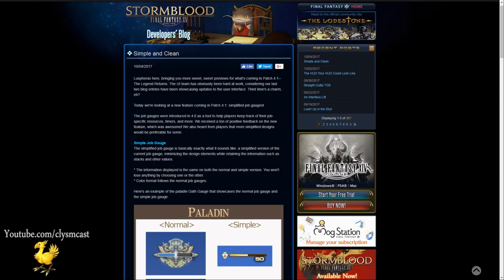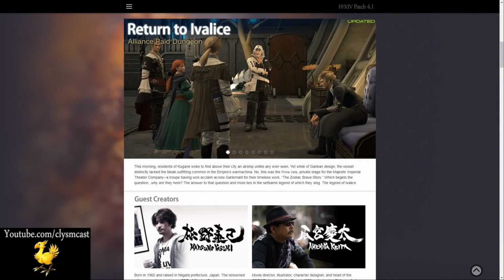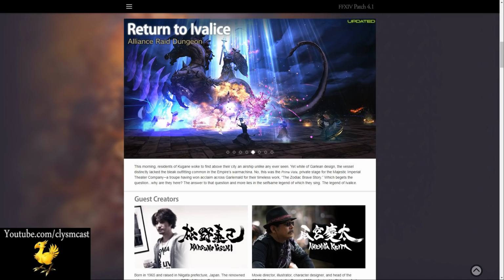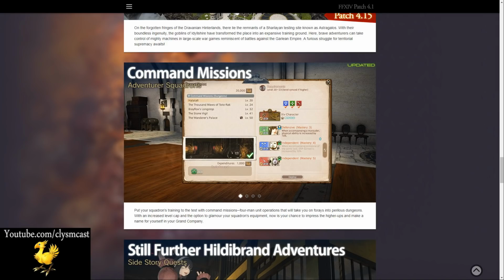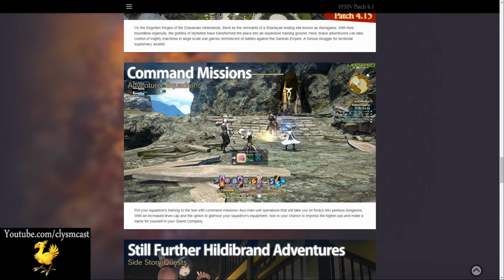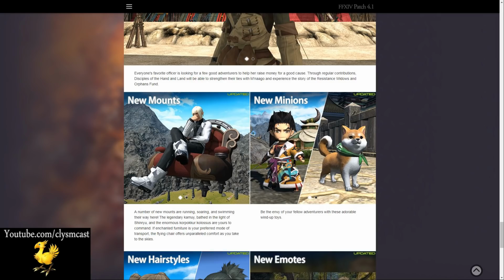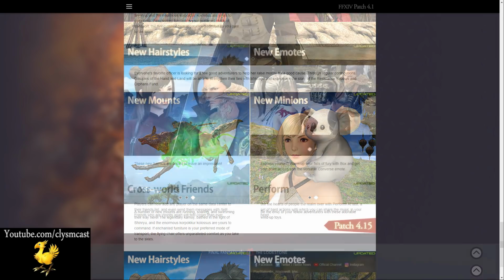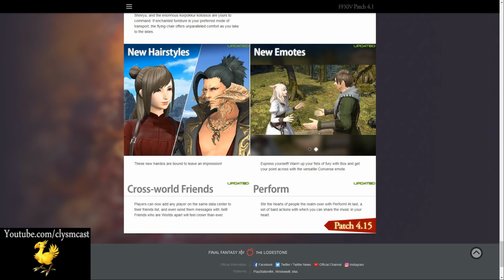FFXIV: 4.1 New Hairstyles, Minions & Mounts!